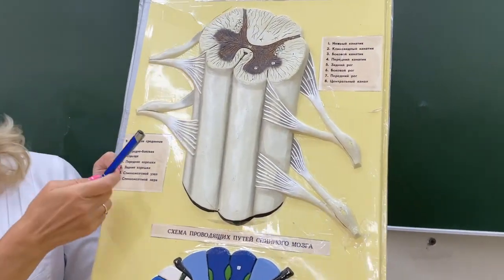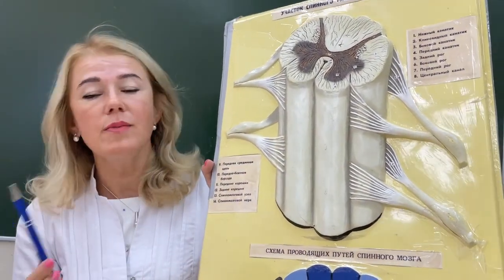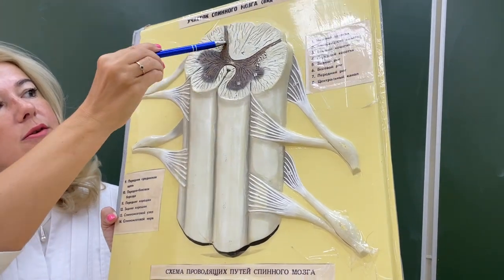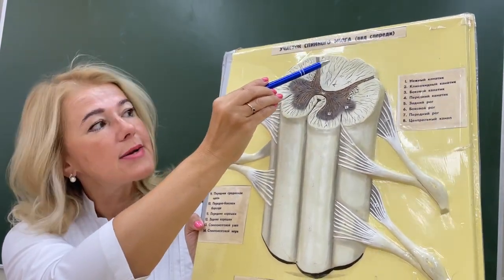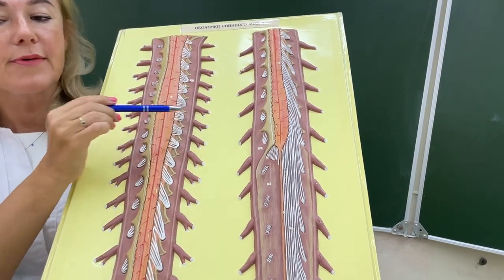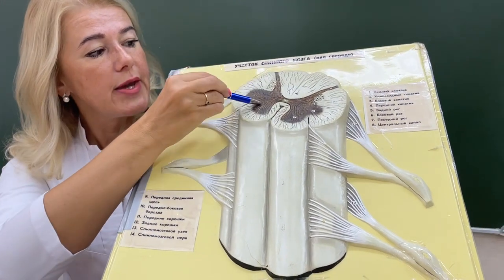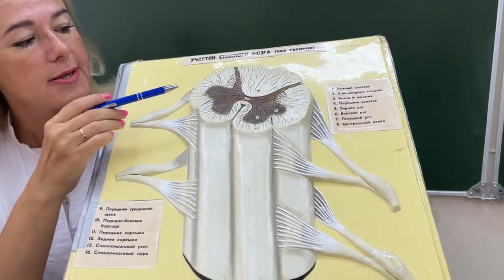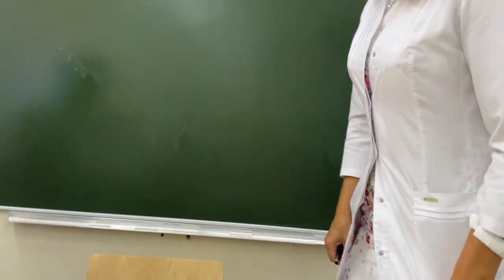Year 2 class 1 video 1